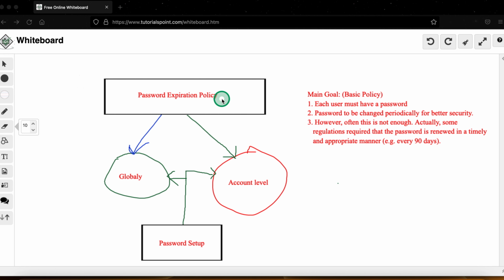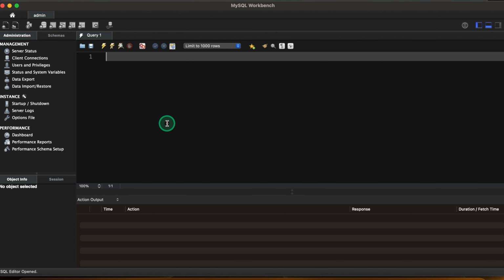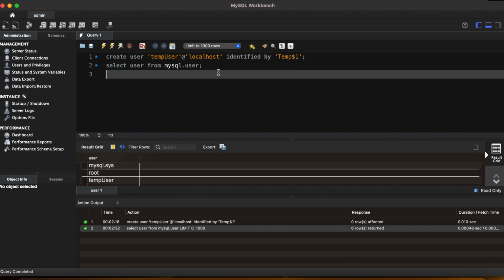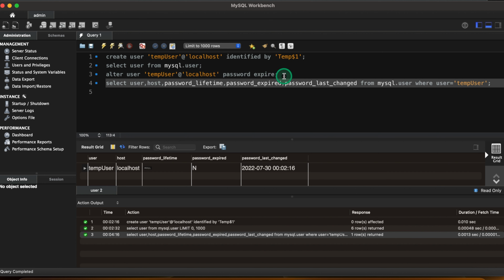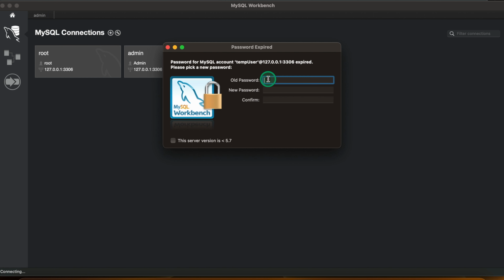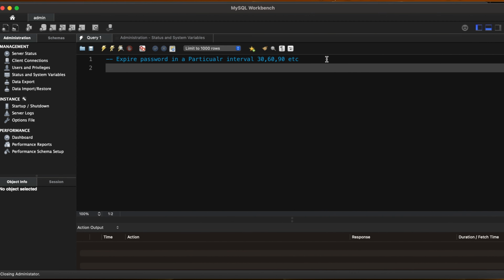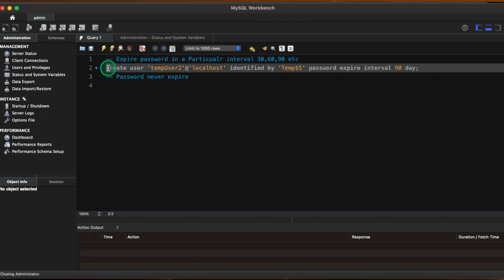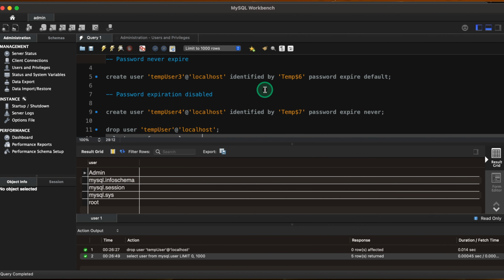How can we set an expiration date password in MySQL?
This video is for step by step tutorial for  Password Expiration Policy to be changed periodically  or in a specific interval and also provides details about how to set for password to be never expired and disabled in MySQL.

How do I set an expiration date password?
How do I set a password for a MySQL database?
What is password expiration policy?
How do I find my MySQL database password?
What is the command to change password in SQL?
What is default MySQL password?
How do I change my MySQL username and password?
What two methods can be used to change a users password in SQL?
How do I find MySQL server authentication username and password?
How long is MySQL password?
How do I find out when my DB password expires?
How do I change MySQL password?
How do I change a MySQL user password?
How do I change my password in MySQL 8?
Do MySQL passwords expire?
𝌞 TABLE of CONTENT
0:00 What's MySQL password expiration policy?
01:00 Create and force user to change password.
04:06 Password Expire in an Interval day, expire default and never expire.
10:52 Thank you!!